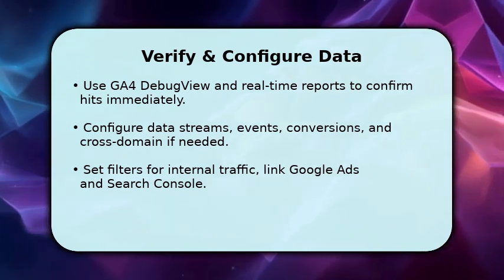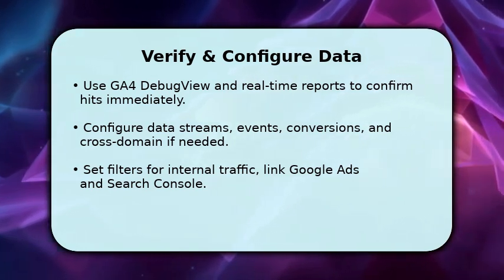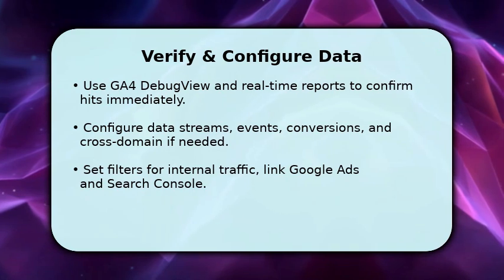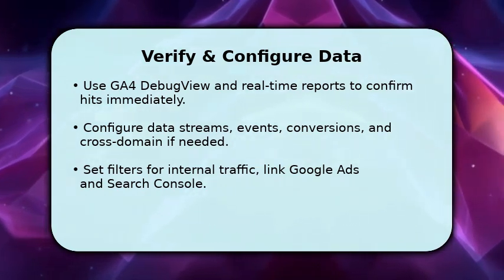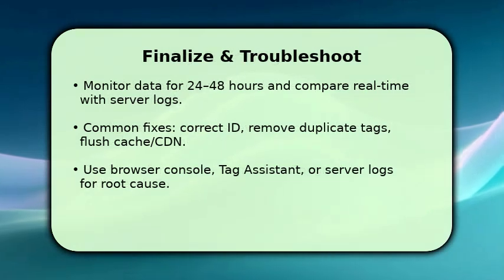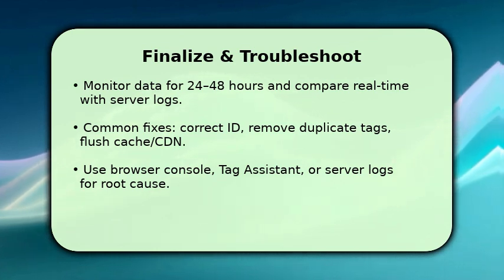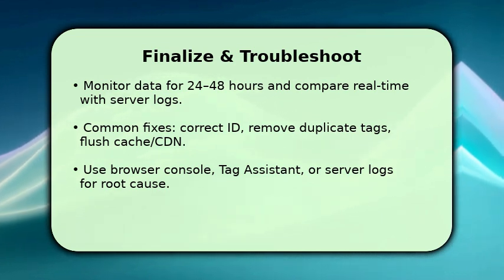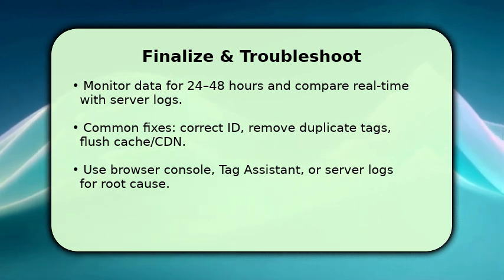How to Check Google Analytics on Wordpress (only Way)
In this tutorial, discover the essential steps to integrate and monitor Google Analytics on your WordPress site. Learn how to navigate through settings, interpret data effectively, and optimize your website'dictory performance with actionable insights.

Google Analytics, WordPress integration, website monitoring, data interpretation, site optimization, analytics tutorial